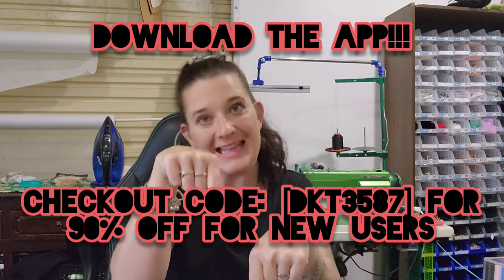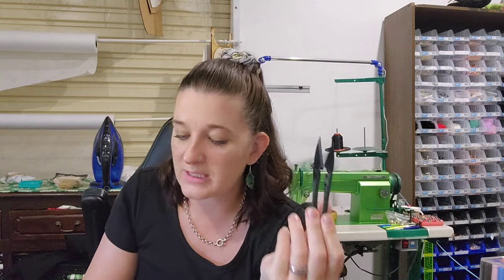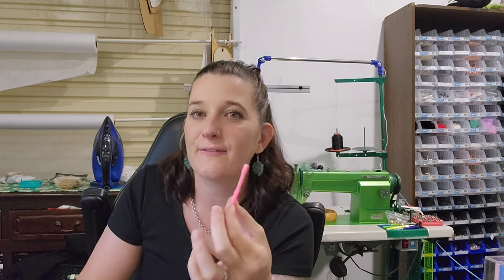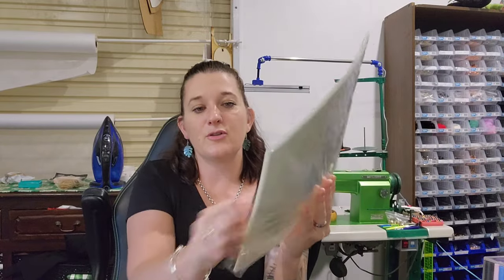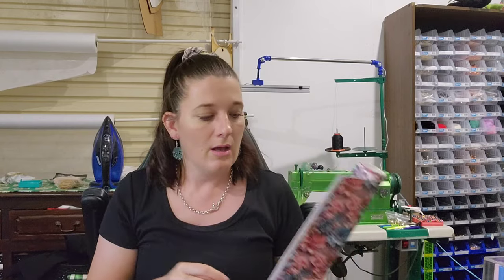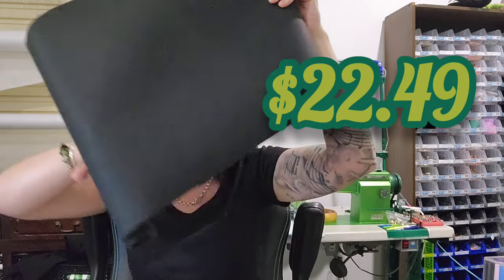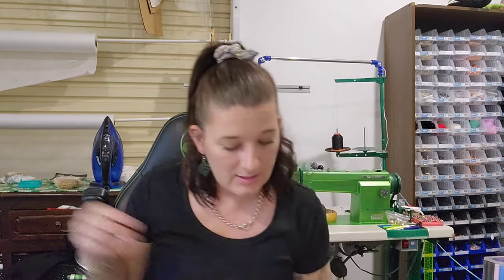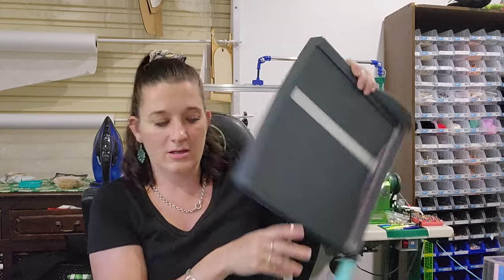A Temu Haul for the Cricut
Temu offers:
Links to my picks:
36pcs Dual Tip Pens For Cricut Maker 3/Maker/Explore 3/Air 2/Air, Waterbased Ink Marker Pen For Writing & Drawing AU$29.99💰
1pc, Glitter HTV Heat Transfer Vinyl 12'' X 12'', Iron On Vinyl For T-Shirt For Silhouette And Cameo , Embroidery Applique Iron On Heat Patches For Jackets, Sew On Patches For Clothing Backpacks Jeans T-shirt, For Cricut Machine AU$2.49💰
1pc Sewing Scissors, Stainless Steel U-shaped Spring Scissors, Portable Mini Embroidery Clipper, Stitching Snip For DIY, Household Supplies AU$1.29💰
2Pcs B7000 Multi-purpose Glue Semi-fluid Strong Adhesive Waterproof Universal Glue DIY Jewelry Crafts For Metal Halloween, Thanksgiving, Christmas Gift AU$2.29💰
2/6pcs, Scrapbook Tweezers Colorful Sticker Washi Tape Precision Tweezers For Journal Album School Office Supplies Stationery, Metal Cutting Dies Stencil For Greeting Card Decoration DIY Scrapbooking Scrapbook Paper Photo Album Card AU$1.49💰
1Pc Beading Device Long Stainless Steel Opening Curved Needle, DIY Jewelry Beads Simple Wire Rope Pin, Print Drawings Embroidery Cloth Threads Instruction, Weaving Tool Punch Crafts DIY Sewing Cross Stitch Set AU$0.99💰
5pcs Cutting Mats, Vinyl Tool Set, 12inch*12Inch Cutting Mat StandardGrip LightGrip StrongGrip FabricGrip Multiple Adhesive Sticky Quilting Cutting Mats For Cricut Maker 3/Maker/Explore 3/Air 2/Air/One, Christmas Halloween Gift AU$4.99💰
36Pcs 6mil Blank Stencil Sheets, Clear Plastic Acetate Sheet For Craft, Mylar Templates Material For Vinyl Cutting,12x12 Inch AU$17.49💰
1Roll 11.8x55.1in Smooth Textured Faux Leather Sheet 3d Scene Blossom Flowers Floral Dragonfly Printed Synthetic Leather Fabric Roll For DIY Earrings Hair Bows Crafts Projects Supply AU$7.49💰
1pc Bump Textured Faux Leather Roll Swirls Pattern 11.8x55.1inch Synthetic Leather Fabric Sheets For Earrings,Bags,Phone Case,Pencil Case,Wallet,Handbags,Making DIY Craft,Hair Accessories DIY Projects AU$5.99💰
1pc 12*24 Inch 0.9MM Thickness, Laser Color Changing Carving, Laser Raw Material, With Adhesive Backing AU$22.49💰
8 Sheet 8 Colors Bundles 25x30CM/9.8x11.8In Heat Transfer Vinyl 3D Patterns HTV Film For Cricut Machine, Iron On Vinyl For T Shirts Pillows AU$19.49💰
1pc Air Release Pen Craft Weeding Pen, Essential Adhesive Vinyl Tool For Cricut, Precision Needle Retractable Pin Pen For Craft Weeding AU$4.79💰
1pc Paper Cutter, Paper Cutter With Safety Guard And Blade Lock, 12 Inch Cutting Length Latch Cutter (16 Sheets Capacity), Paper Cutter And Trimmer For Card Cardboard Vinyl Crafts And Photos AU$31.49💰
1pc Cutting Machine Storage Portable Bag And 1pc Dust Cover, Suitable For Various Models Of Cutting Machines, Such As Cricut Explore Air, Cricut Explore Air 2, Cricut Explore One, Cricut Maker AU$27.99💰